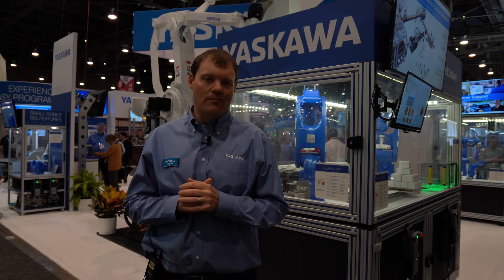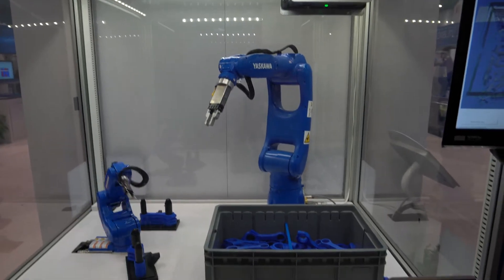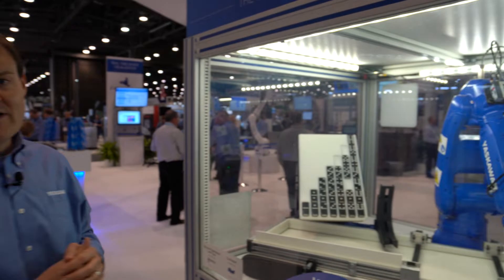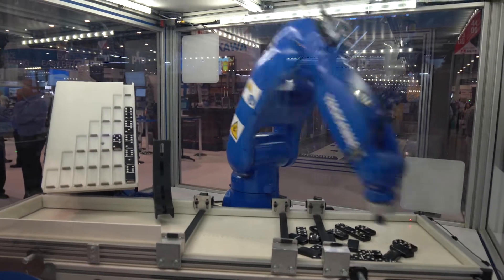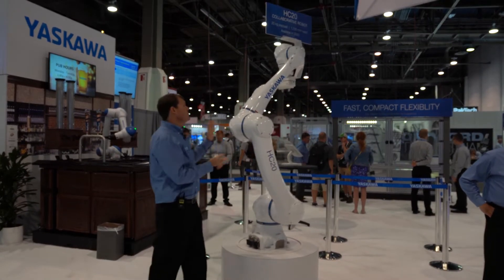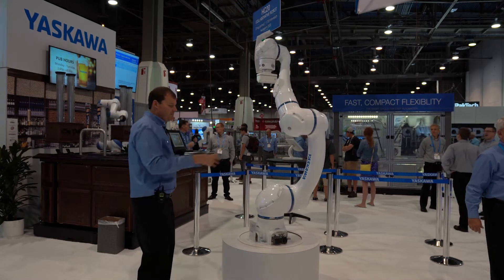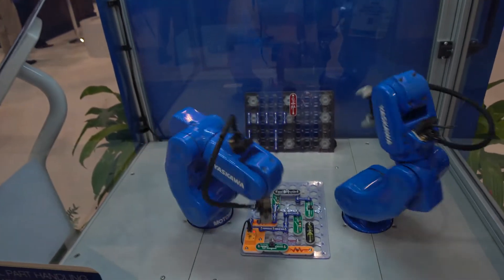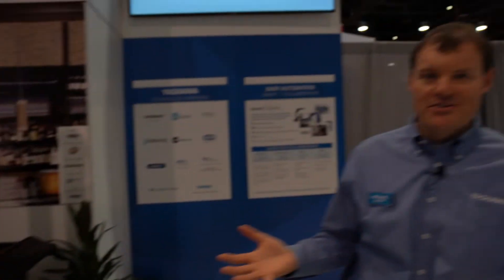Pack Expo 2019 - Video Tour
What's happening in Vegas is too good just to stay there. Watch as our product manager Michael Castor guides you through the robotics demos that Yaskawa is featuring at Pack Expo 2019.

Highlights:
- Three vision demos, including 2D pick and place, 2D pick and pack and 3D bin picking.
- Soft robotic gripping.
- Robot beer service at The Pub.
- Our collaborative robot "petting zoo" with hands-on, easy programming.
- All with Yaskawa Cockpit IIoT software monitoring the machinery in real time.